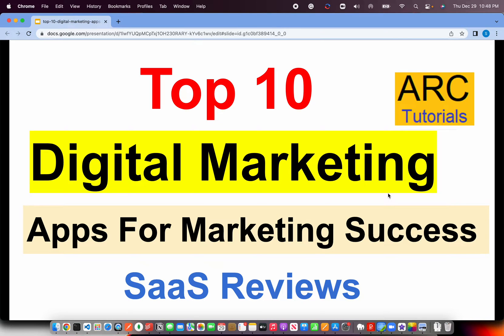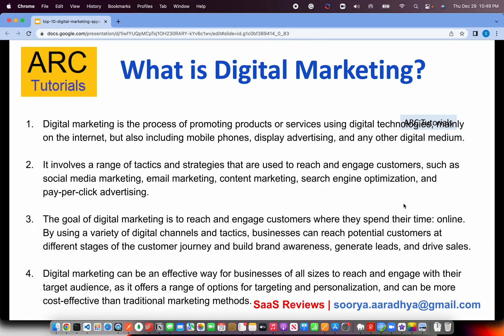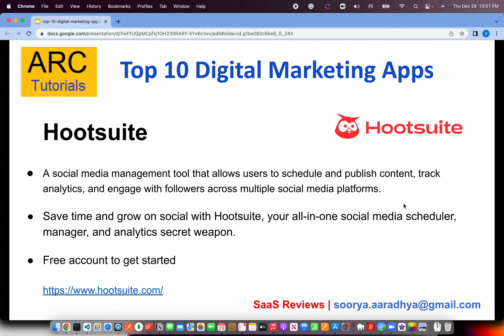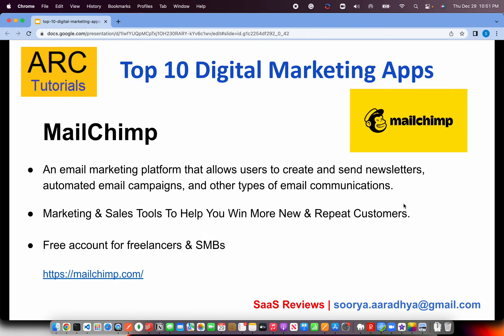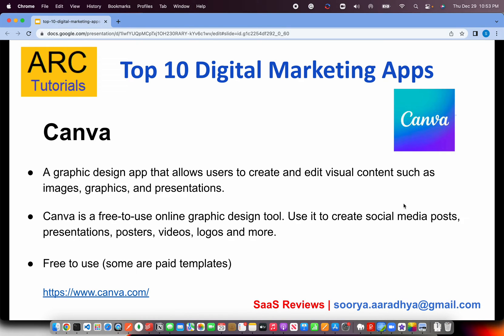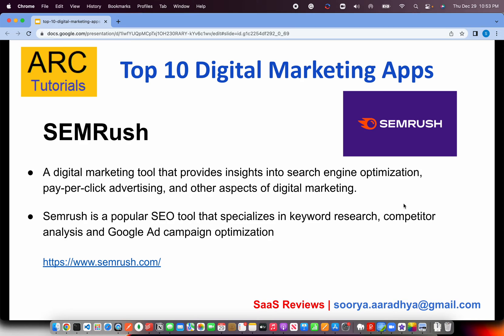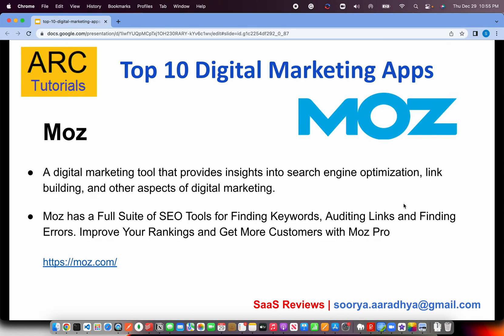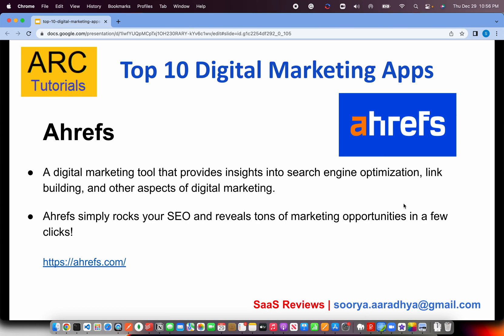Top 10 Digital Marketing App | Free Apps For Digital Marketing Mobile | Best Digital Marketing Apps